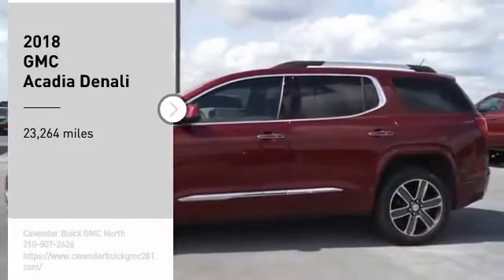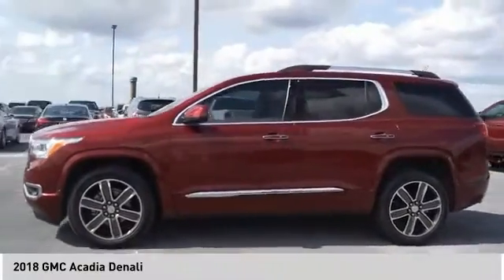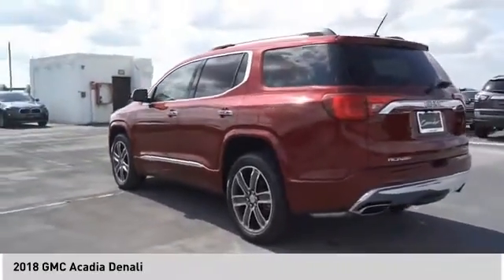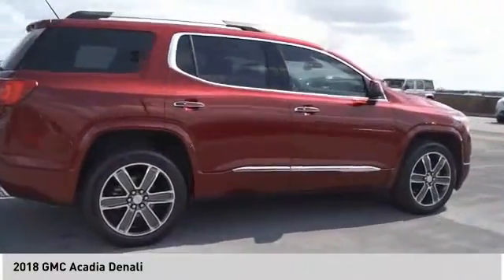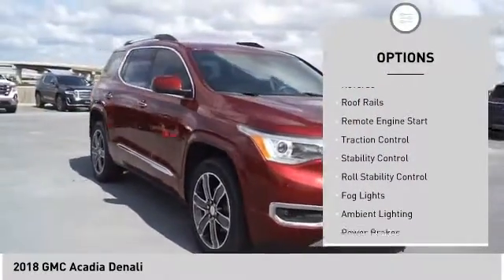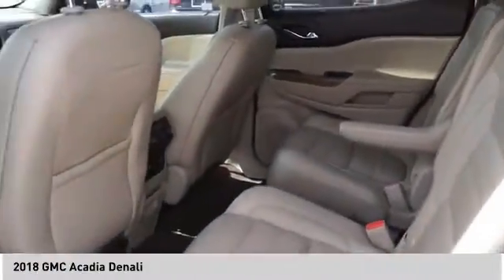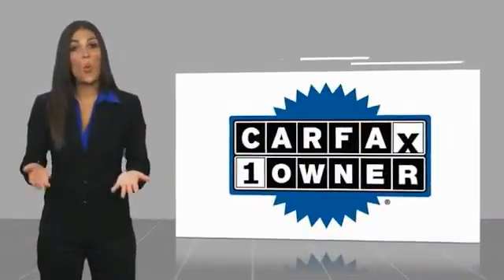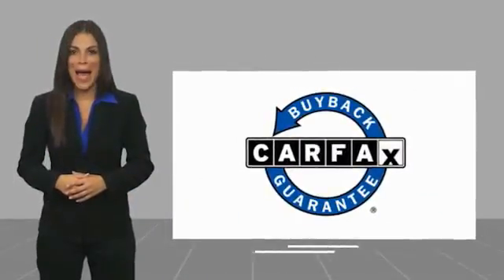2018 GMC Acadia 62280A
2018 GMC Acadia Denali

Clean CARFAX. CARFAX One-Owner. Recent Arrival!   Red 2018 GMC Acadia Denali FWD 6-Speed Automatic 3.6L V6 SIDI DOHC VVT Acadia Denali, 4D Sport Utility, 3.6L V6 SIDI DOHC VVT, 6-Speed Automatic, FWD, Red, Cocoa/Shale w/Perforated Leather-Appointed Seat Trim.   Odometer is 10202 miles below market average!  Awards:   * 2018 KBB.com 10 Most Affordable 3-Row Vehicles